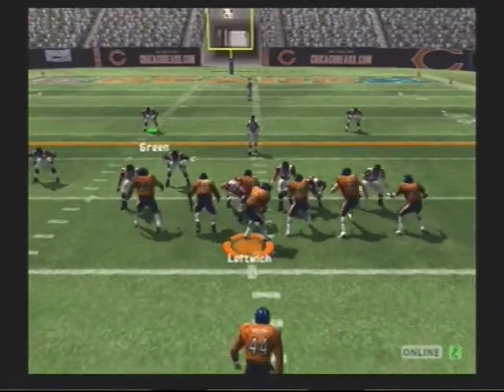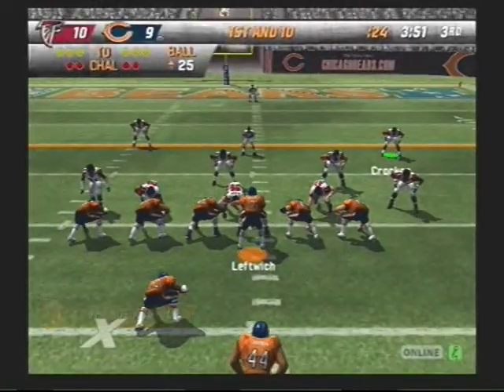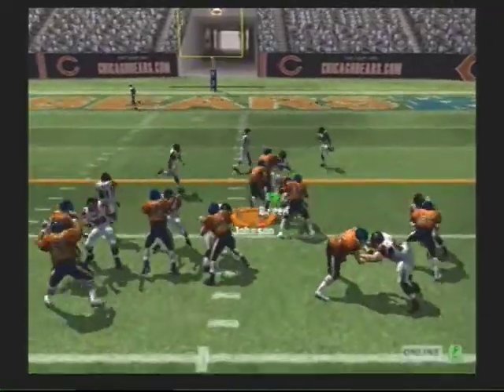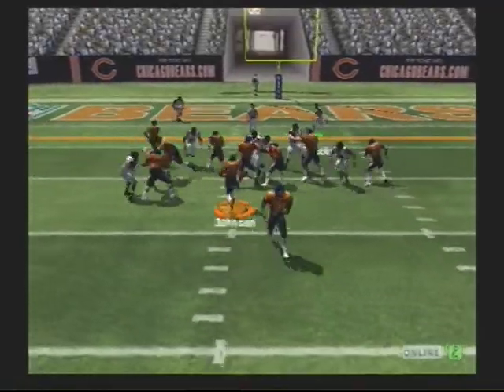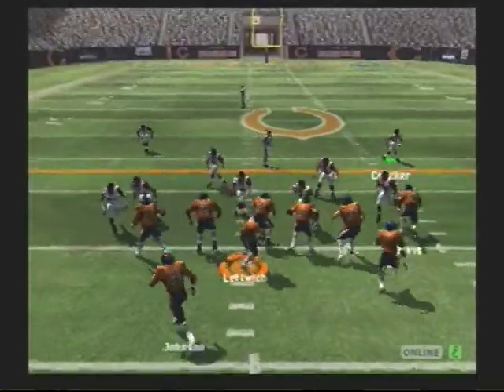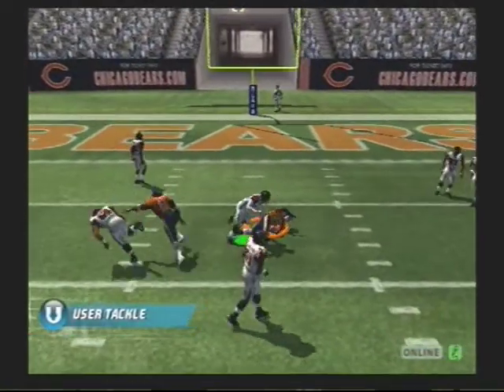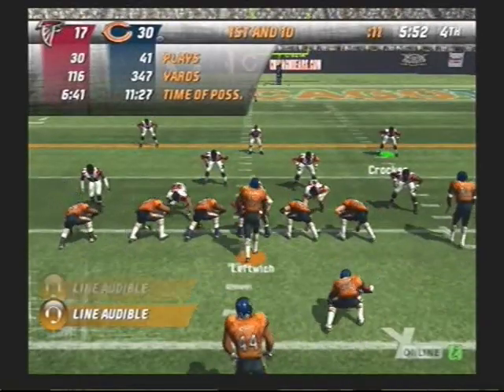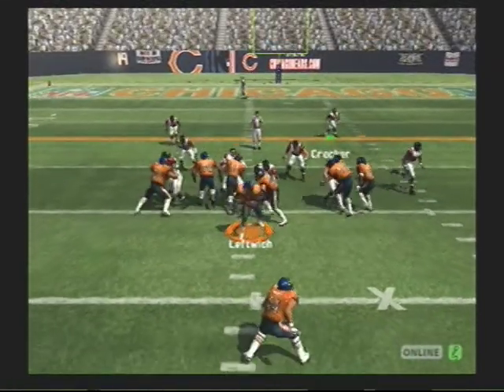SSMFL vs Bears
Scouting Report: Offensive Clip 3